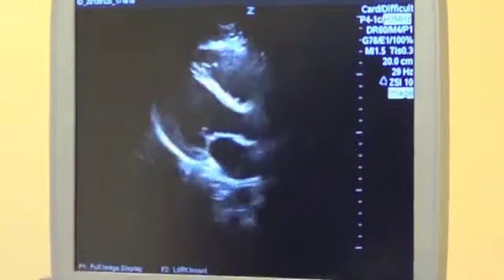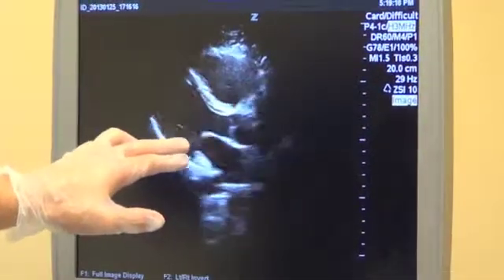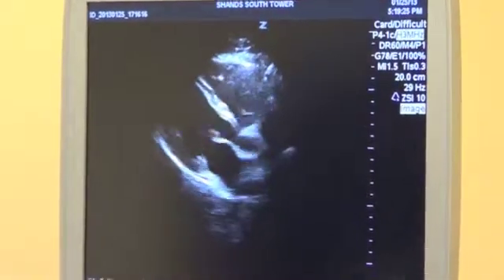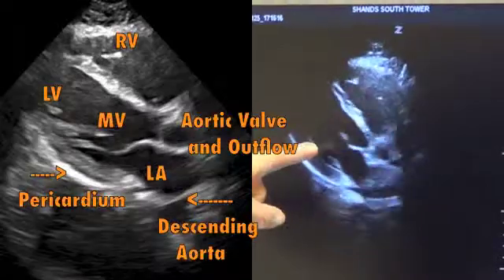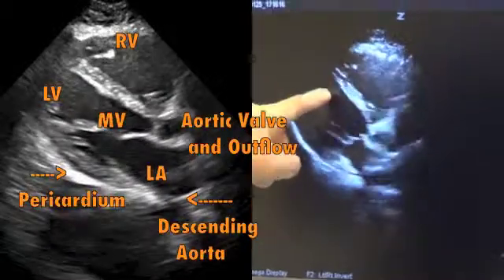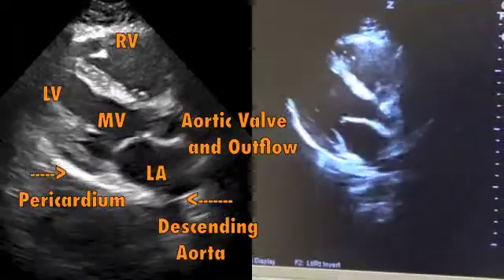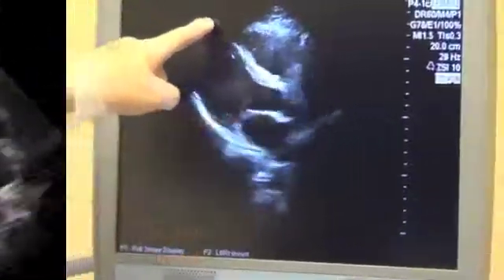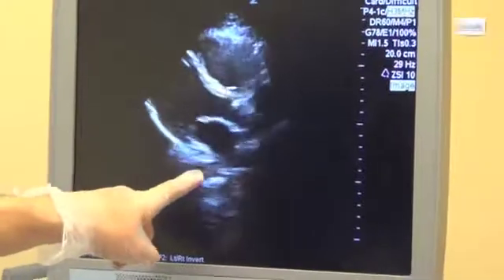Parasternal Long - cardiac sonography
Parasternal long evaluation of the heart